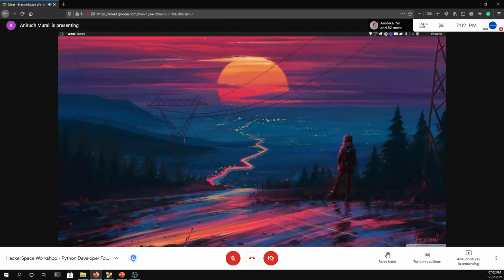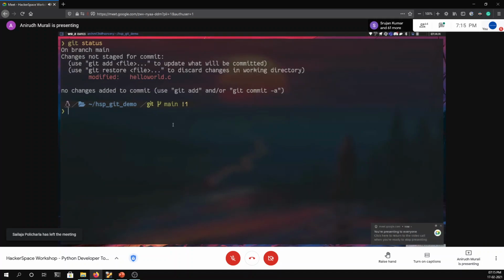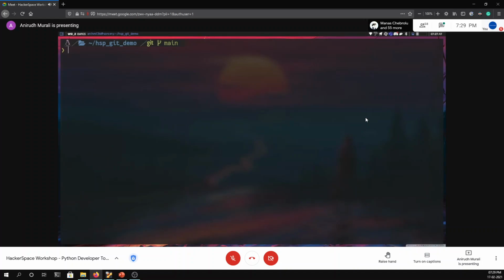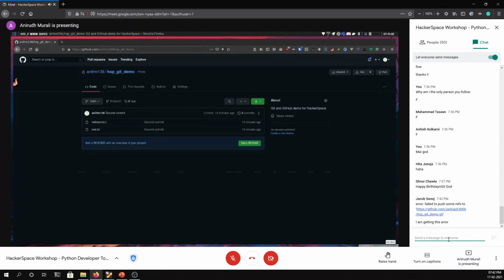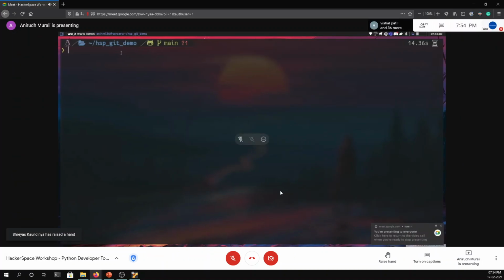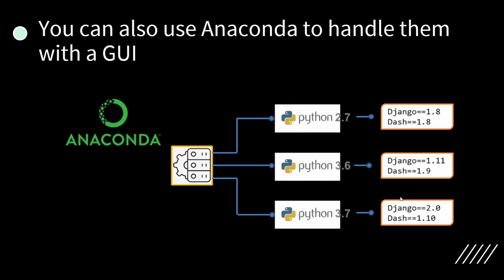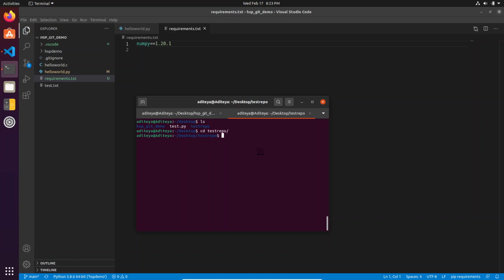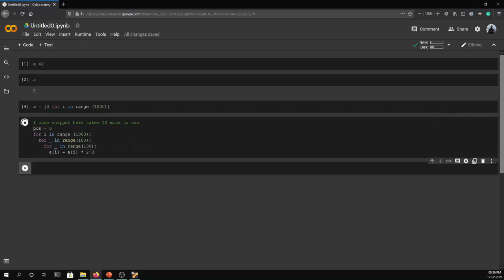Python Developer Tools | HackerSpace Workshop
Python Developer Tools Workshop - Introduction to git, GitHub, Venvs and Notebooks